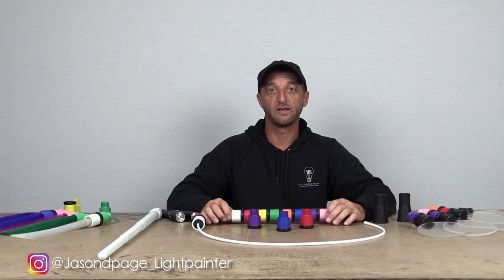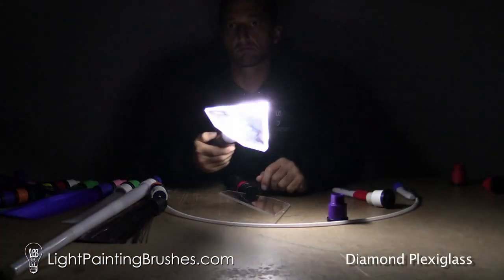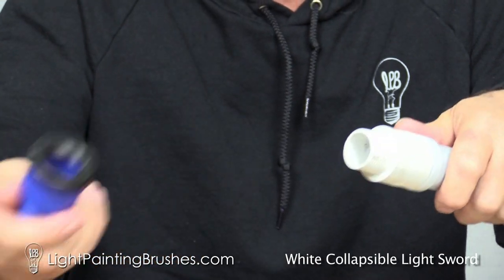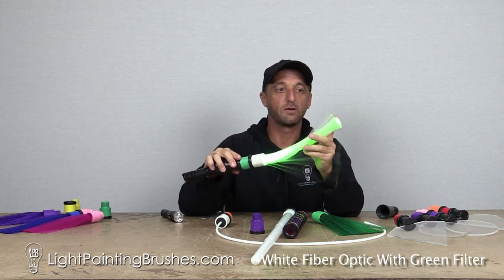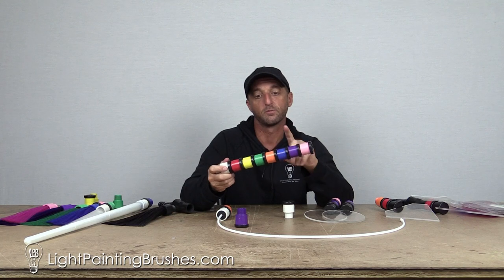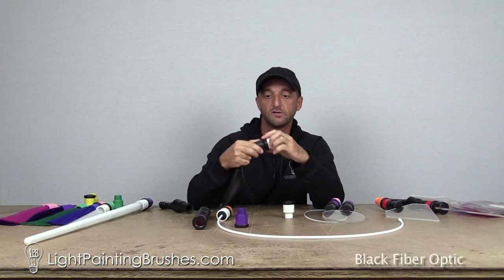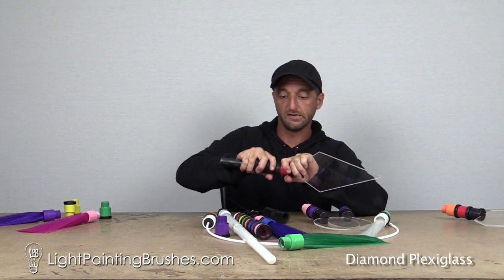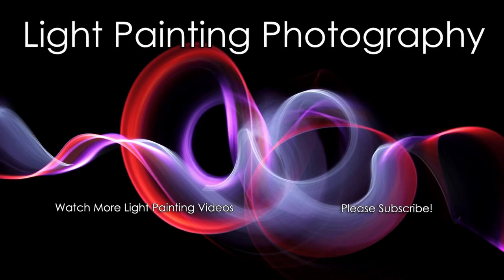Light Painting Brushes Screw On Color Filters, Light Painting Tools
The Light Painting Brushes Screw On Color Filters makes it easier than ever to change the color of ANY of the Light Painting Tools in the Light Painting Brushes line up! The color filters come in 8 different colors including white for those light painting photographers who like to make your own DIY light painting tools! The white color filter will allow you to create your own custom color or filter!

To learn more about Light Painting Photography check out these other Light Painting Tutorials for more Light Painting Ideas